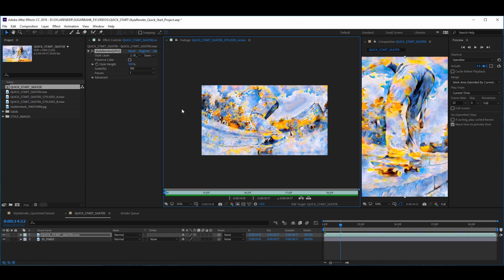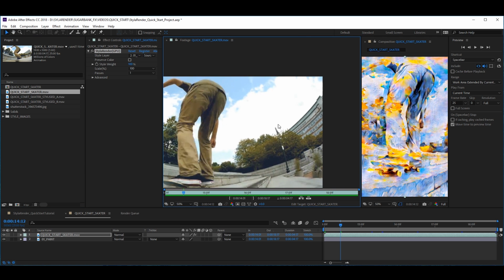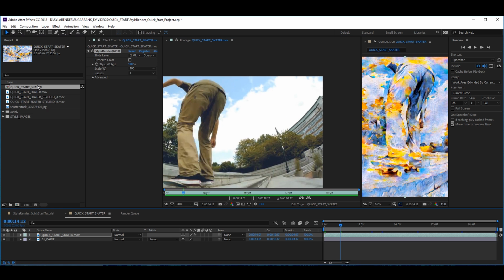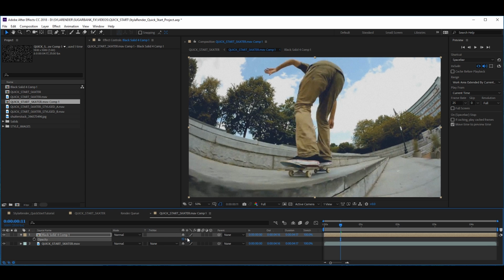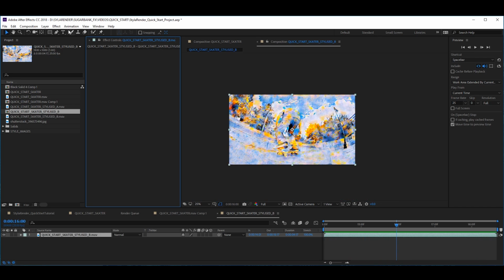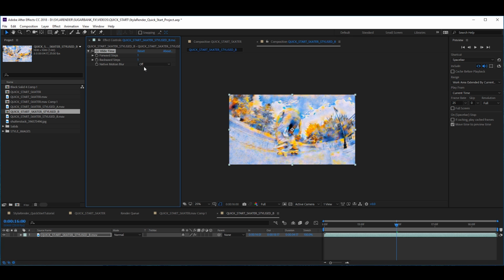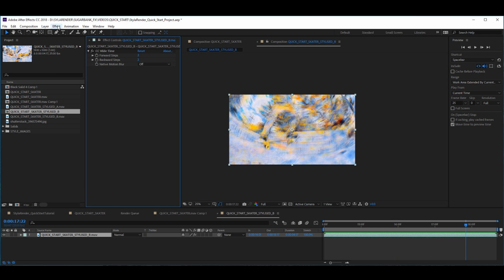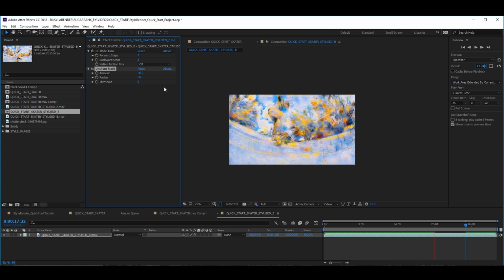StylaRender Tutorial: 3. POST PROCESSING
StylaRender is a Neural Network based, Arbitrary Style Transfer System for Adobe After Effects©